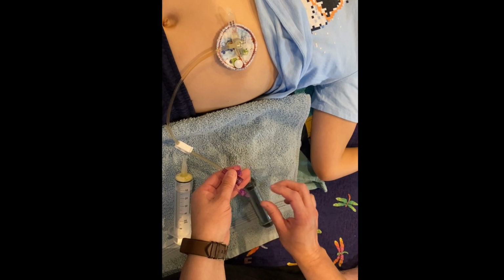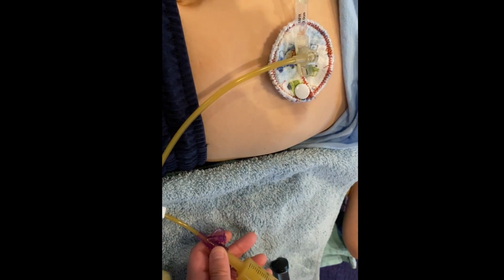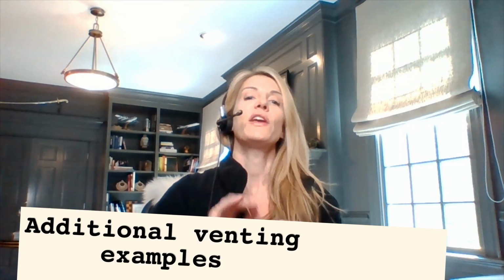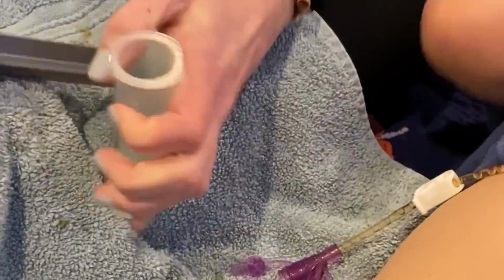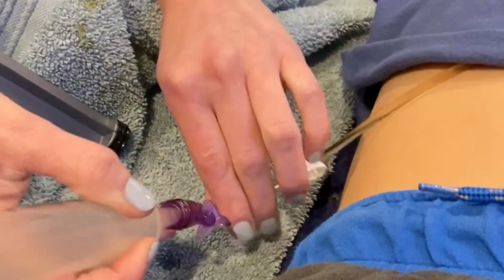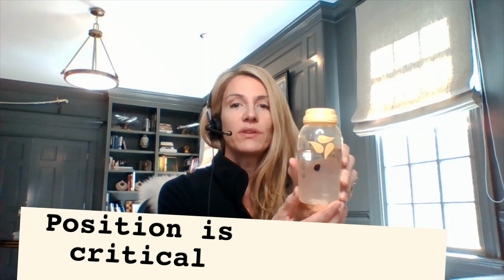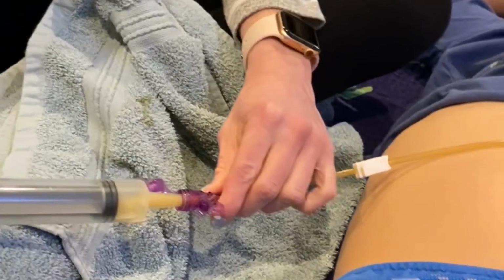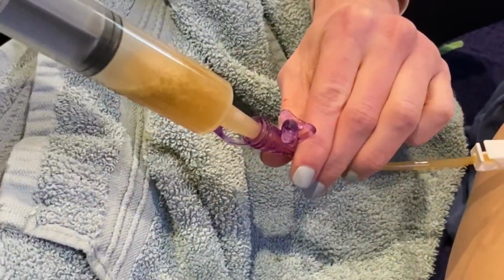Part II - Venting a Child with a Feeding Tube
In this video we'll walk through all things related to venting children with a feeding tube (or g tube), including basic steps, troubleshooting, positioning and more.

Additional links:
More on stomach air and venting: